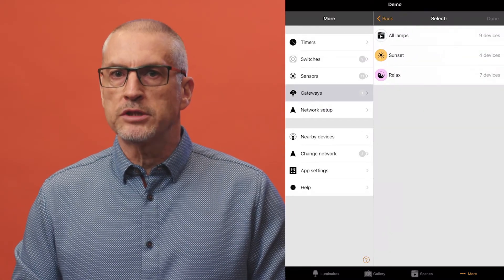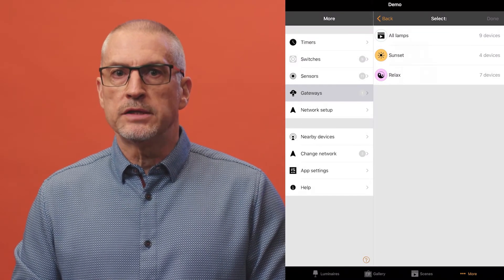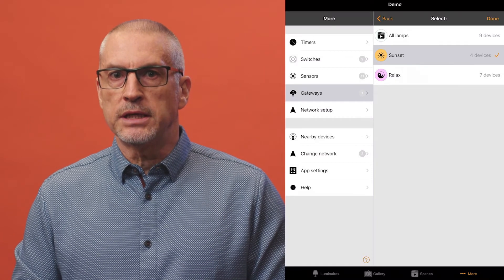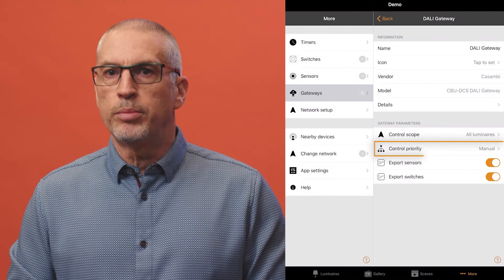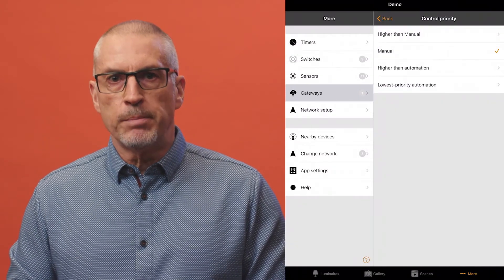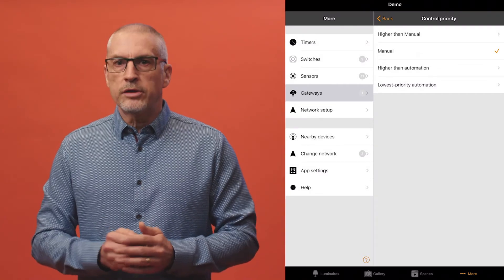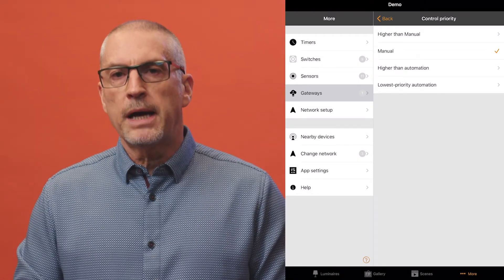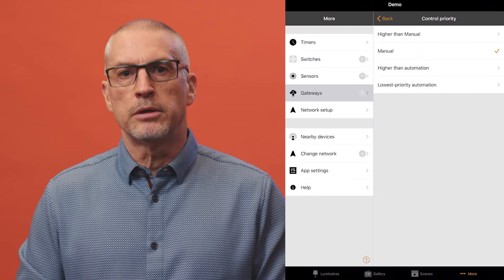How to setup remote access and configure DALI gateway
In this video, we’ll take you through the setting up of a device to give remote network access. We’ll also cover setting up a DALI gateway.